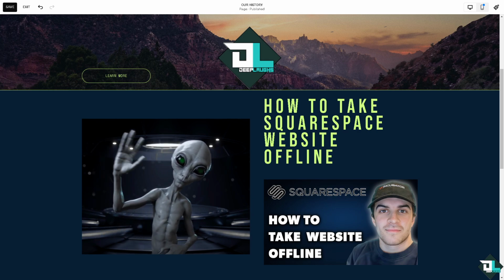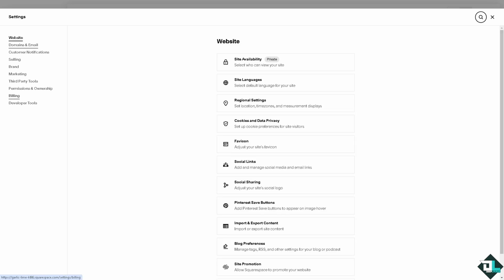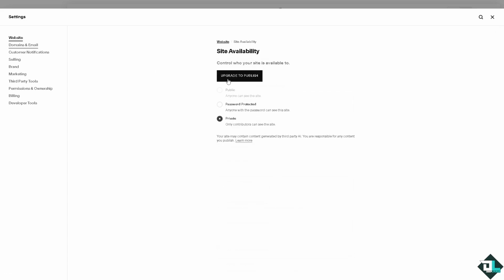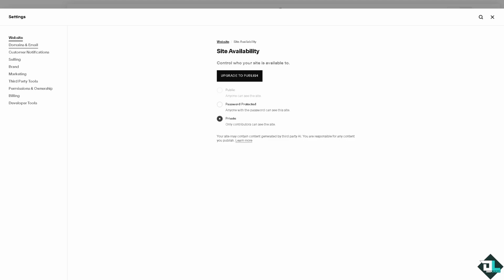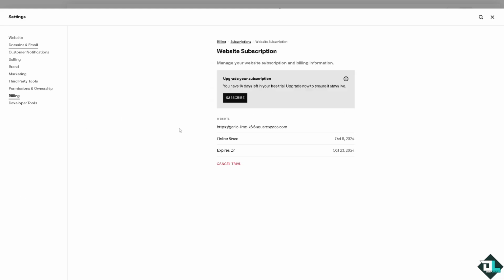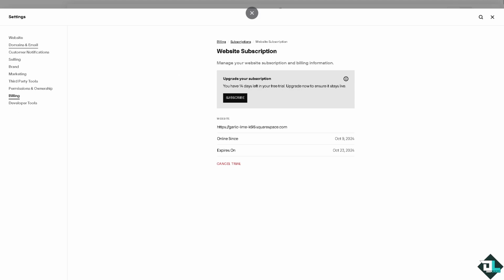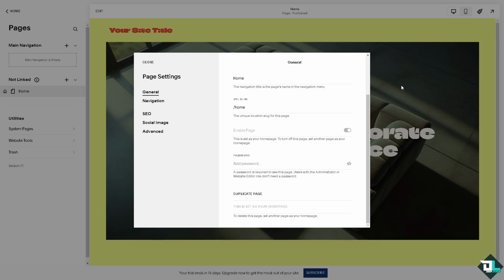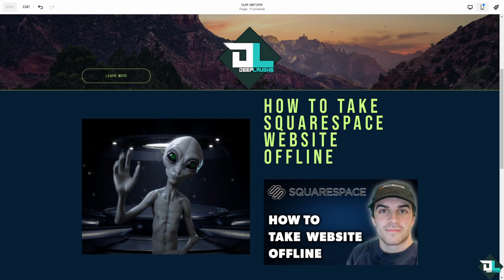How to Take Squarespace Website Offline (Full 2024 Guide)